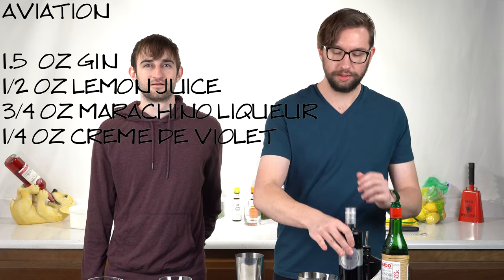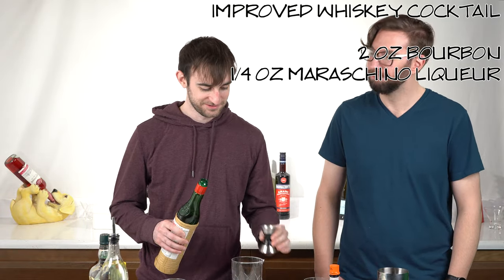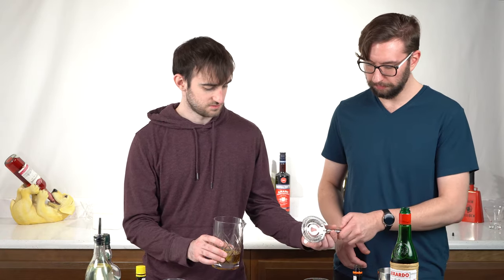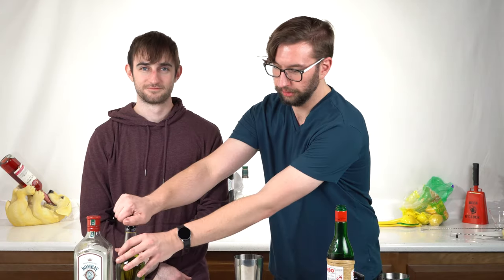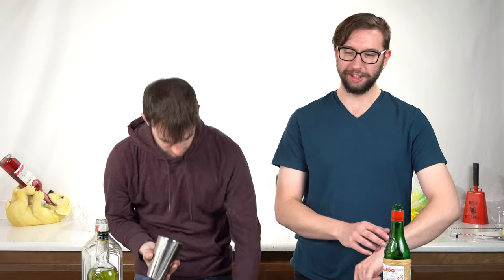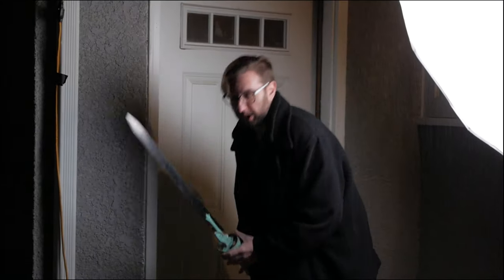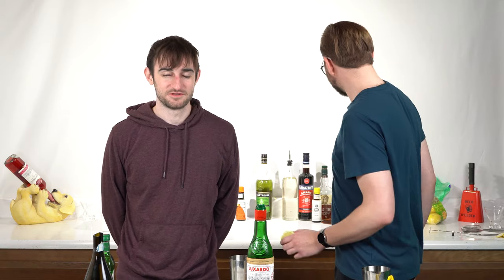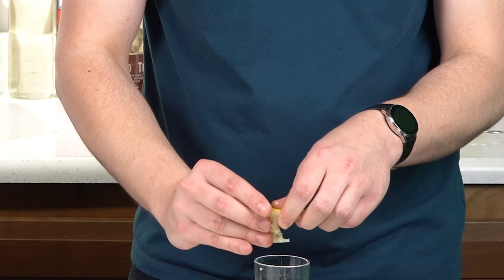Luxardo Maraschino Liqueur Special - 5 Cocktails | Let's Drink! Episode 9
In a pursuit to use this specialty ingredient, we explore 5 cocktails featuring maraschino liqueur. It does not go well. But enjoy our misery that was cut down from 2+ hours of footage.

(some misery was due to incorrectly made drinks - we will revisit these at some time)

0:00 - Intro
0:25 - Aviation Recipe
3:00 - Aviation Tasting
5:46 - Improved Whiskey Cocktail Recipe
11:00 - Improved Whiskey Cocktail Tasting
14:55 - Last Word Recipe
16:23 - Last Word Tasting
20:49 - Brooklyn Cocktail Recipe
24:45 - Brooklyn Cocktail Tasting
29:22 - Sabering Champagne
31:00 - #100 Champagne Cocktail Recipe
33:36 - #100 Champagne Cocktail Tasting
35:34 - Final Thoughts and Ranking
38:10 - Tasting Maraschino Liqueur
39:17 - Tasting Green Chartreuse
40:41 - Outro & Bloopers